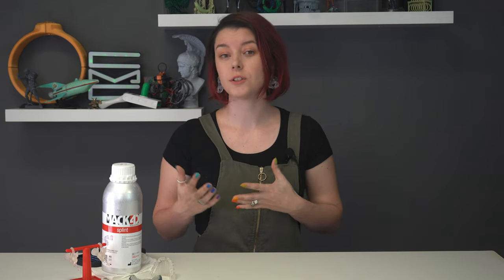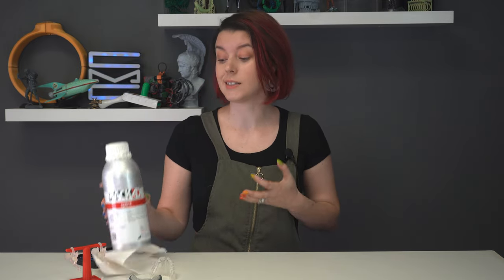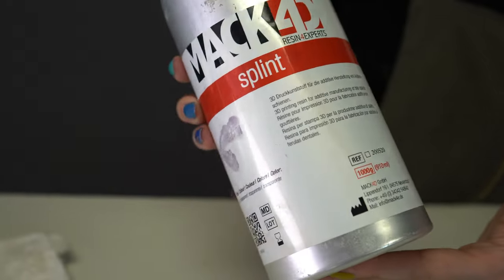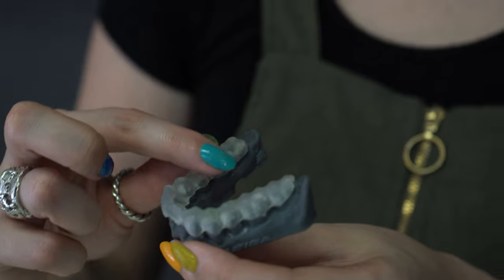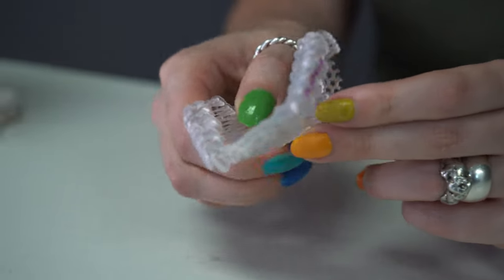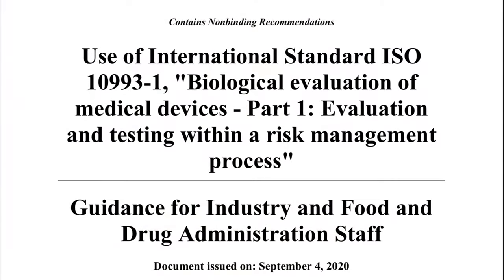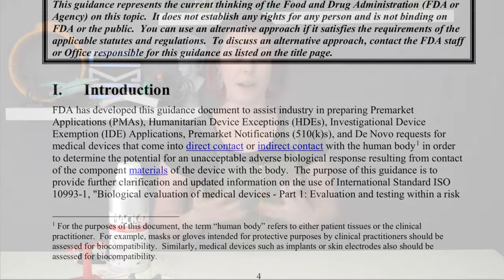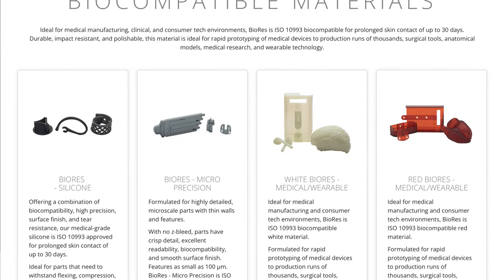Biocompatible 3D Printing Resin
Whether low VOC, non-toxic, food safe, or another label 3D printing resin and two part epoxy resins are not suitable for use in the body unless they have been tested for it. Those resins that have been tested are listed as Biocompatible.
What would you print with a biocompatible resin?